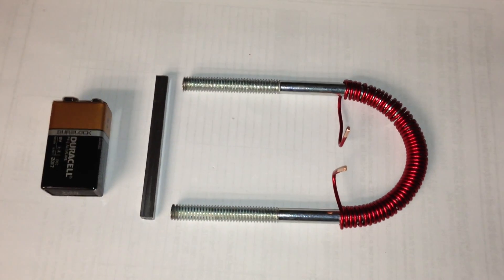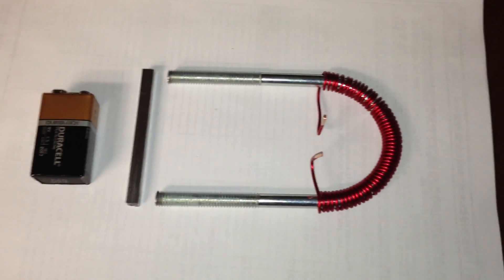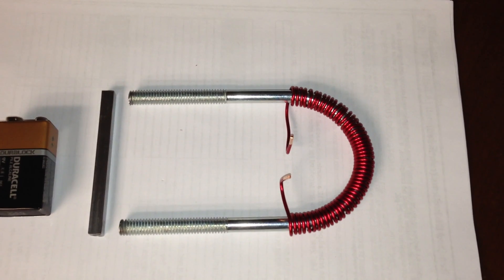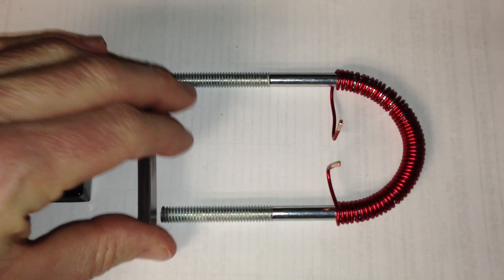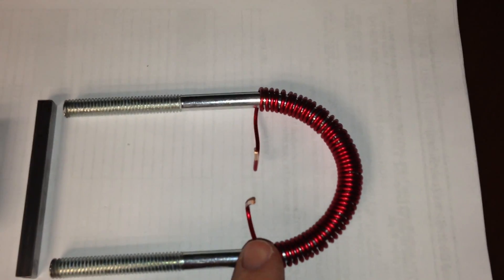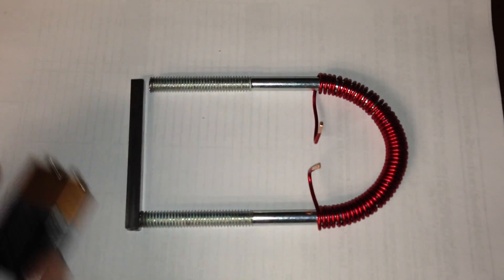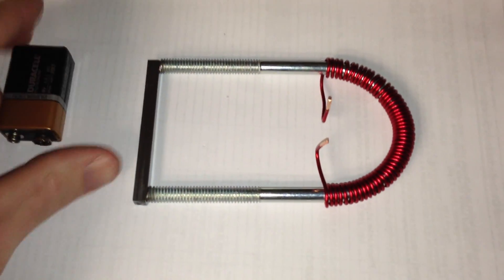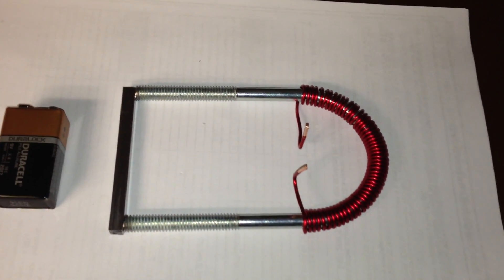Ed Leedskalnin's Perpetual Motion Holder PMH (Testing 1 coil 1 layer)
If you enjoy my videos, Please consider contributing to my research.

Inspired by Ed Leedskalnin, David Lambright, RWG Research, & many other YouTube members.

This video shows my test results for a simple design of the Perpetual Motion Holder (PMH). I am using one coil one layer thick of 14awg magnet wire.

This is only to prove that the PMH can be made using one coil, one layer thick. Further experiments could use fewer wrappings, lower voltage, smaller gauge wire, or even single/multiple pancake coils.

Have fun experimenting!

Please leave your comments & suggestions.

Russell